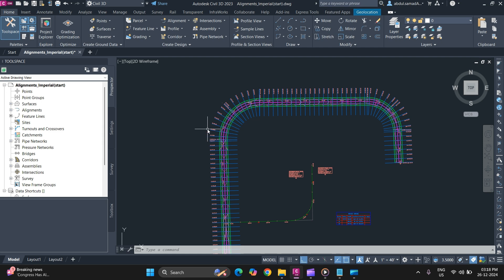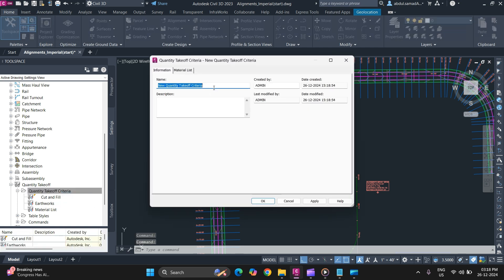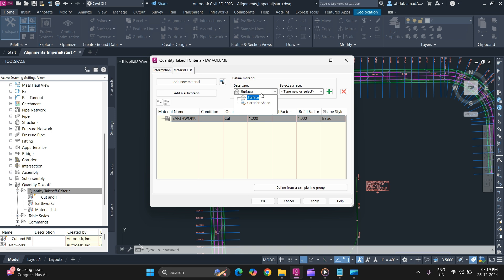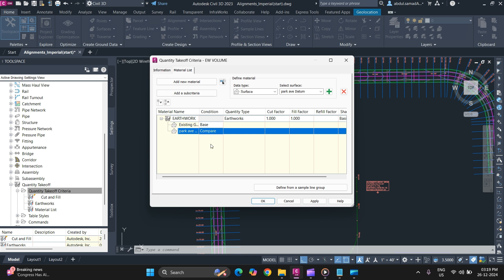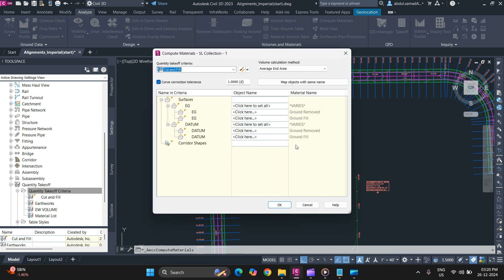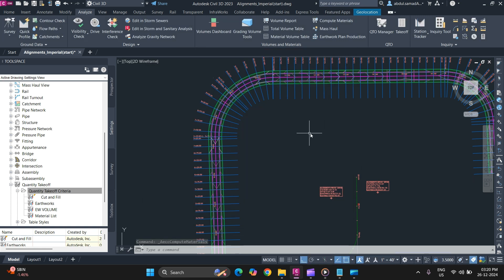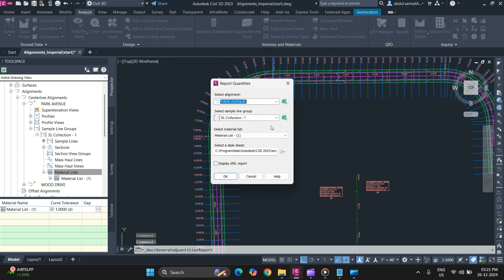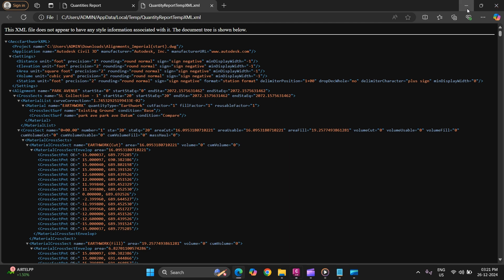Calculate Earthwork Quantity By using Quantity Takeoff Criteria in Civil 3d!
Calculate Earthwork Quantity By using Quantity Takeoff Criteria

Quantity Takeoff Criteria

Compute Materials

Create Volume Report